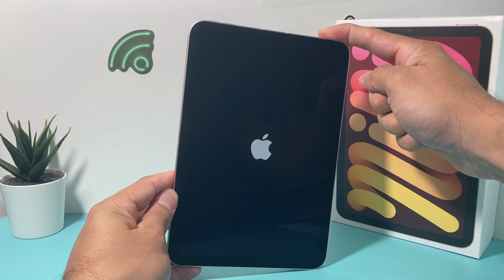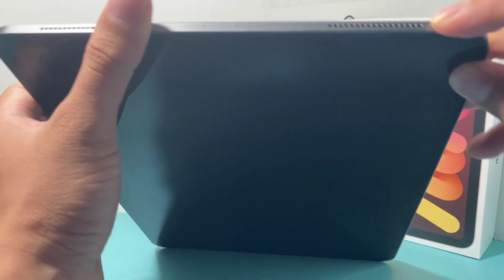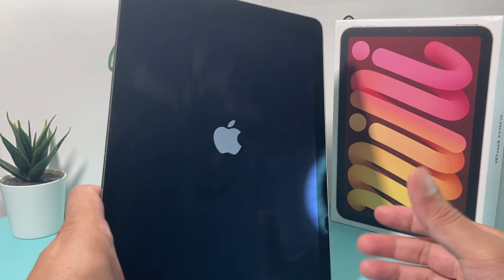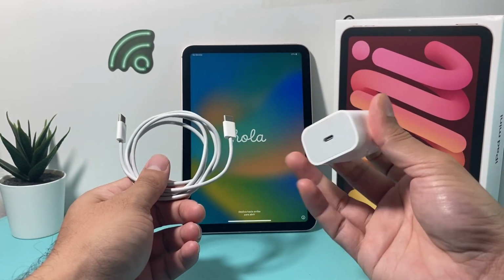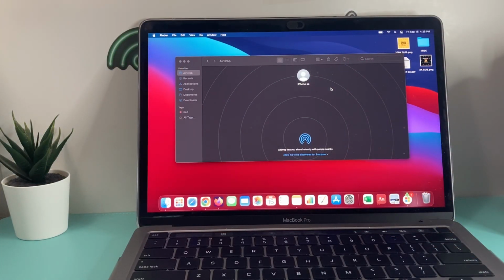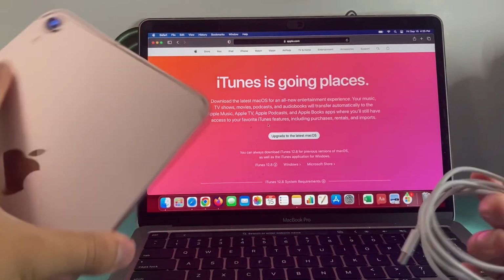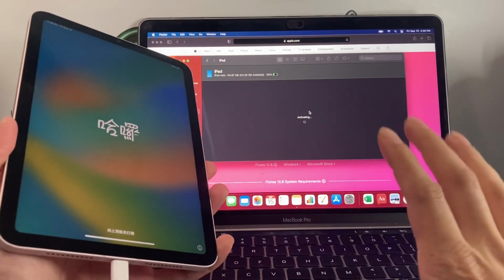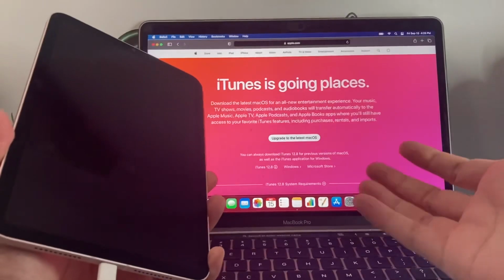iPad Won’t Turn On? Here’s How to Fix It!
If your Apple iPad won't turn on or power on, here's few things you can do to fix this problem. In this video we show you step by step tips on how to fix your iPad not working or turning on at all.